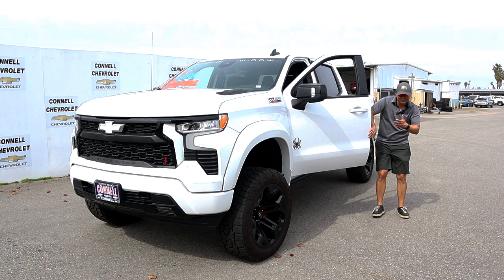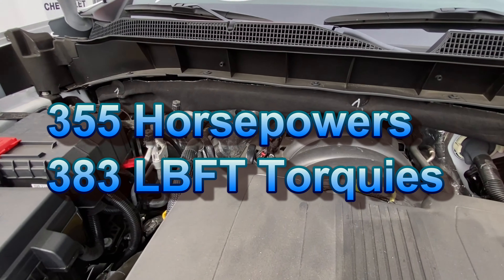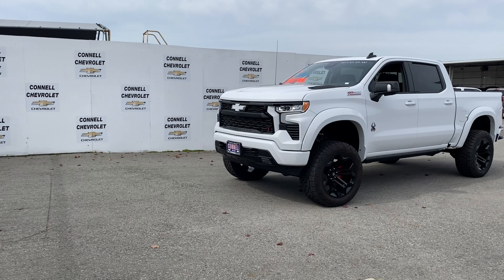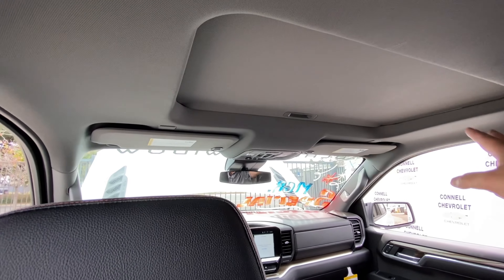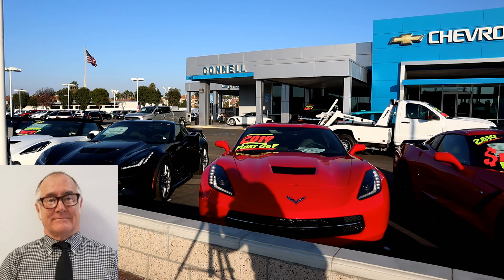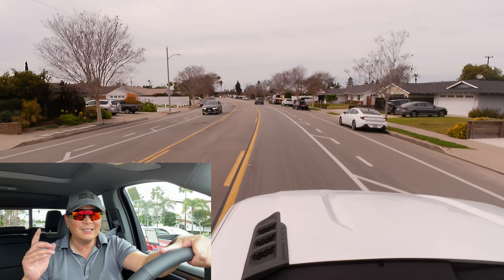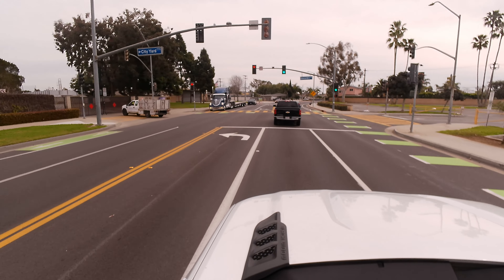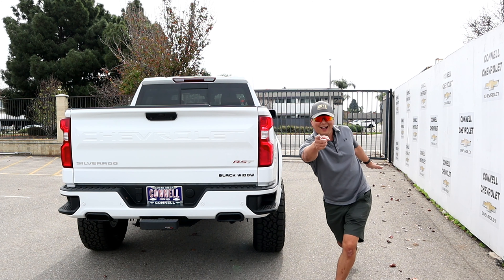$100,000 Chevy Silverado Black Widow Truck! What's That? I’ll Show You!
Van Holloway at Connell Chevrolet
2828 Harbor Blvd
Costa Mesa, California
92626

The Black Widow package gives the Silverado an aggressive, custom look that turns heads and drops jaws. Your rig will go from ordinary to extraordinary with the following upgrades:

-35-inch BF Goodrich All-Terrain T/A KO2 tires mounted on 20-inch Black Widow wheels. The large tires and stylish wheels transform the truck’s look and allow for increased ground clearance
-SCA 5-inch, wheel-to-wheel side steps in black. The side steps make entering and exiting the truck easier while emphasizing the lifted stance
-SCA bolt-on style fender flares give the Silverado a wider, more rugged profile. The fender flares allow the more prominent tires to fit without issues
-Premium Black Widow exterior badging advertises the custom package
-Black Widow LED “puddle” projector lights highlight the Black Widow logo for a custom look at night
-Red LED interior lighting gives the interior a sinister glow
-Black Widow speedometer gauges enable accurate speed readings with the larger tires
-Black Widow custom stitched headrests to provide a stylish detail for those inside the truck
-Painted interior trim in metallic black or another accent color ties the interior styling with the exterior look
-Tinted front windows block UV rays and complement the dark exterior styling

The Black Widow package enhances the Silverado’s off-road capability and performance through several key upgrades. Take your ride to the next level when you turn it into an SCA Performance Chevy Silverado. Here is what you can expect:

-A six-inch suspension lift kit that raises the Silverado significantly for greater ground clearance
-SCA speedometer calibration correctly adjusts the speedometer and odometer readings after the suspension lift, and larger tire installation, which maintains accuracy for the speedometer, odometer, and more.
-Optional stainless steel dual performance exhaust with black tips
-Optional SCA Chevy hood vents

Despite the significant custom work, SCA Performance Chevy Silverado trucks with the Black Widow package comply with all federal safety standards. They also maintain the factory warranty when installed at an authorized SCA dealer. The Black Widow package from SCA Performance gives Chevy Silverado owners a bold, aggressive truck with improved capability and head-turning style.